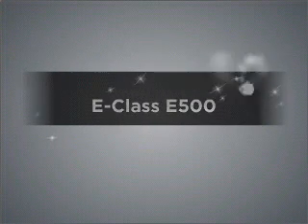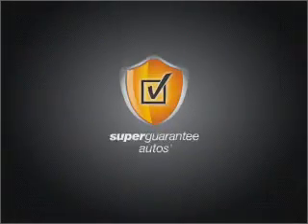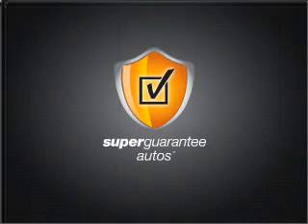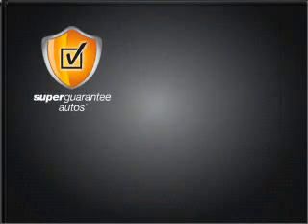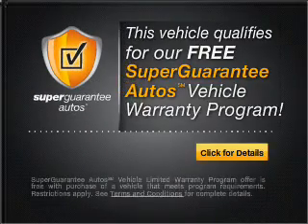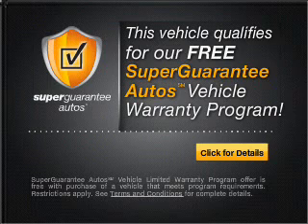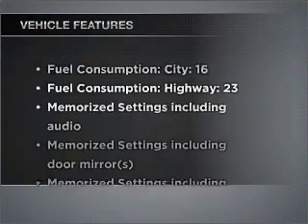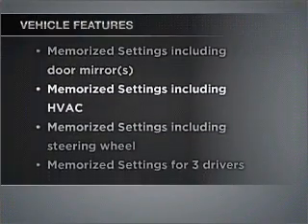2003 Mercedes-Benz E-Class - Arlington VA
Year: 2003
Make: Mercedes-Benz
Model: E-Class
Trim: E500
Engine: 5.0 liter 8 cylinder 24 valve
Transmission: 5-Speed Automatic
Color: Desert Silver Metallic
Mileage: 97260
Address:
2600 Wilson Blvd